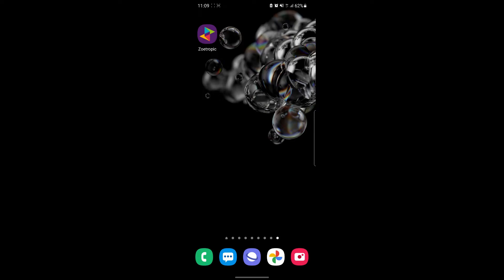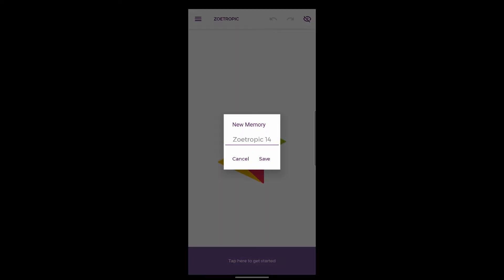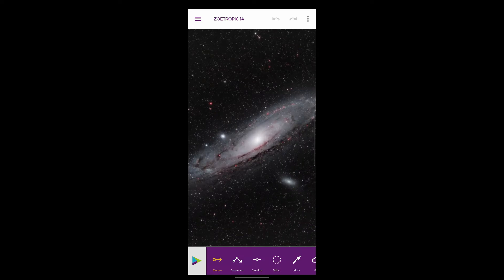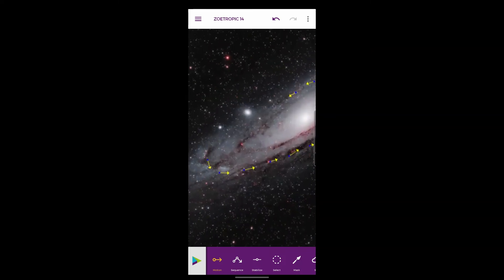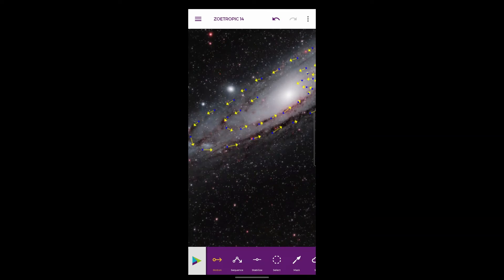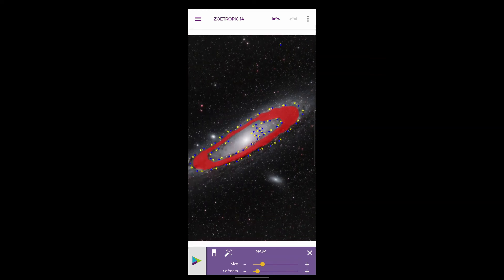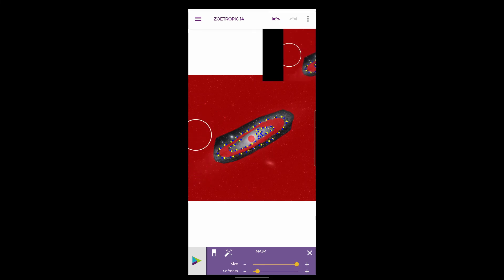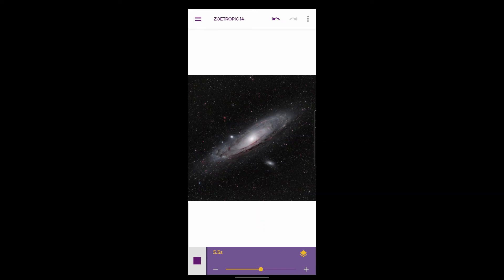Animating astrophotography images using Zoetropic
This is a quick demo video of how to animate Astro images using a mobile app called Zoetropic.
Zoetropic is a mobile app that adds motion to still images creating a 3D effect.